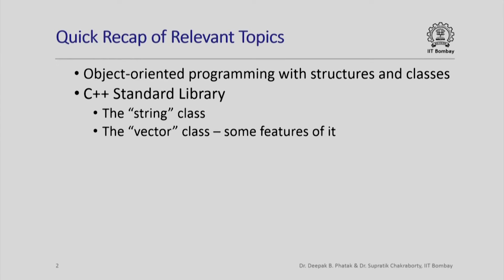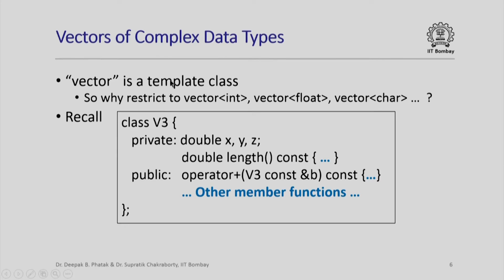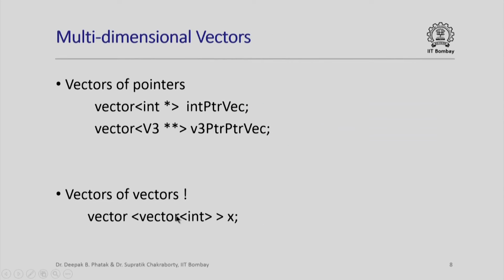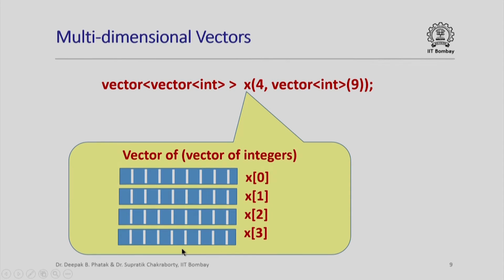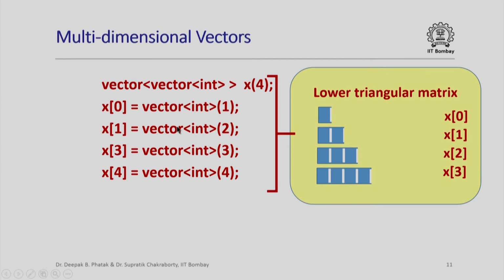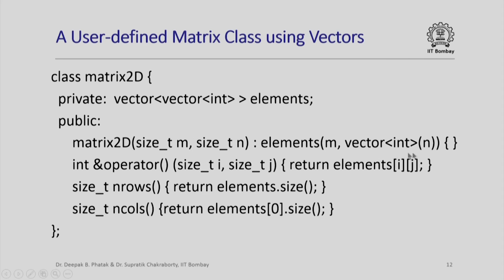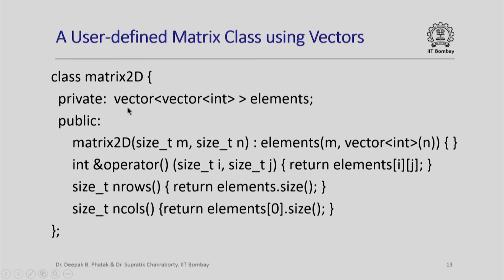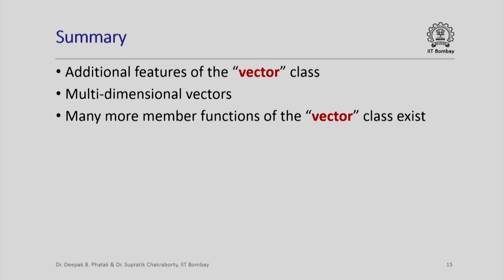CS101x S450B Template Class Vector Part 2 IIT Bombay